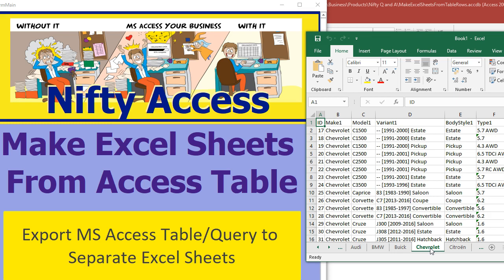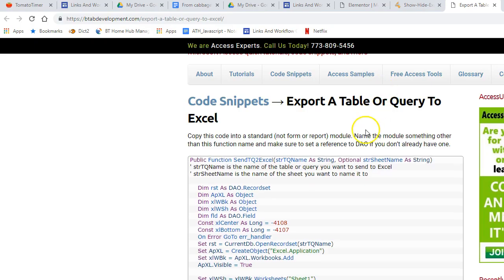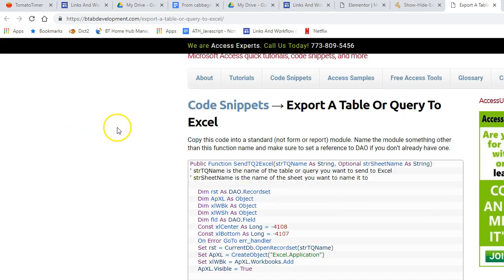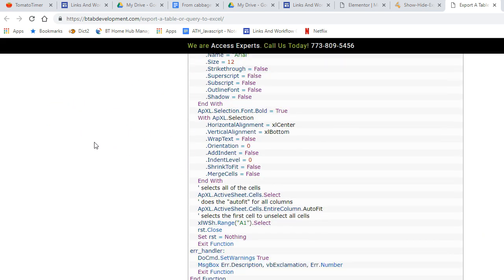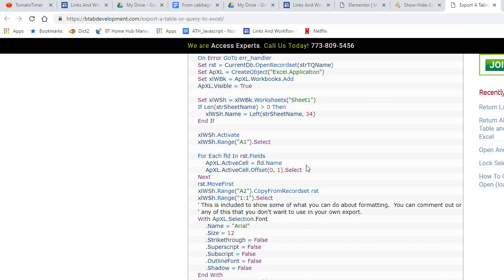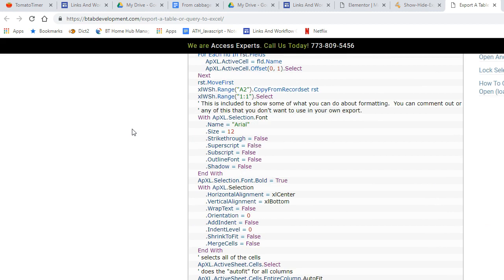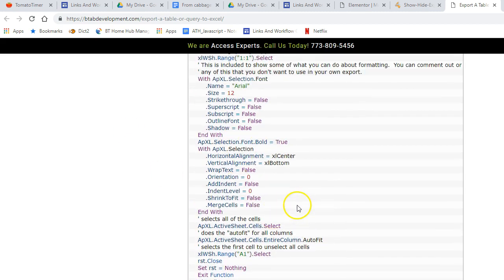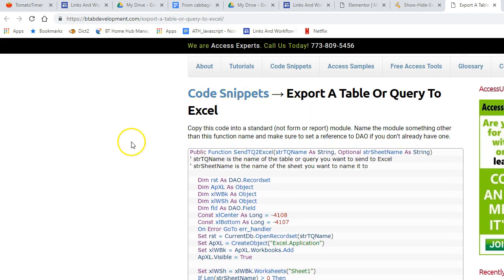Export Query into Separate Excel Sheets - Nifty Access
I don't often use VBA code to export from MS Access directly to Microsoft Excel, however I found this excellent piece of code by BTAB Developments, and once you get your head around how it works, well, it's fantastic. There's this one, demonstrating how it works, and another one showing a walk-through of the code, with insights in some of the decisions I made in modding the code. With this piece of code, and my video walk-through, you should be able to do anything you want with it. However if you get stuck give me a shout and I will see if I can help you out..

Date:- Views
2020_01_16 035
2024_08_11 970